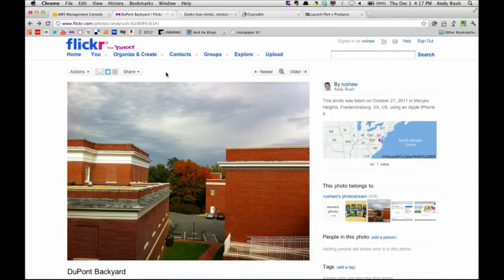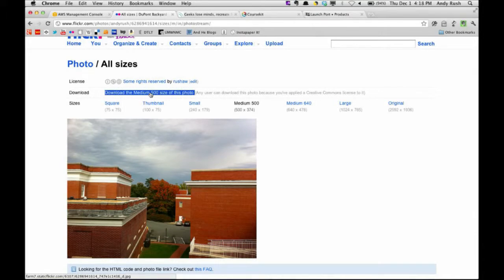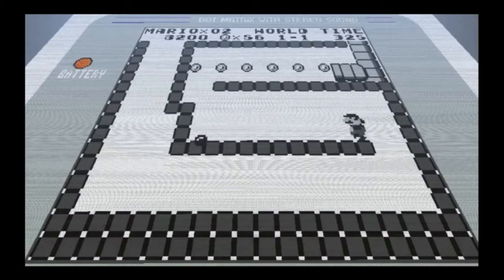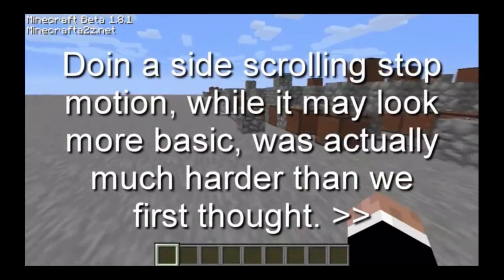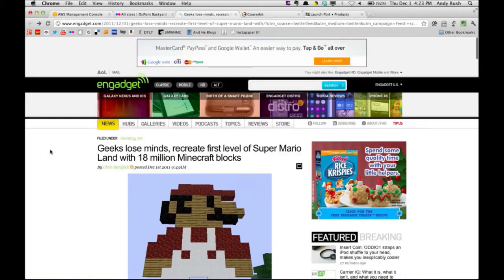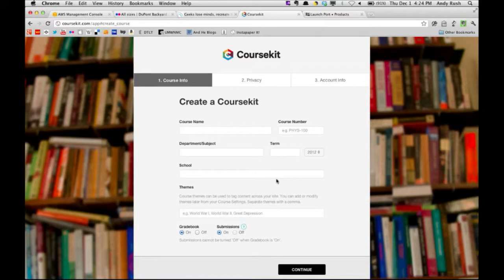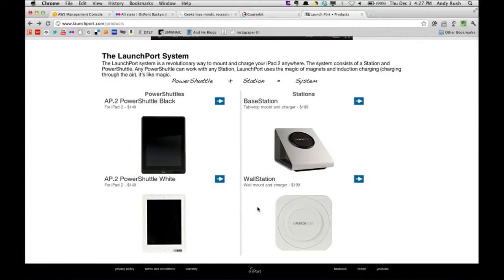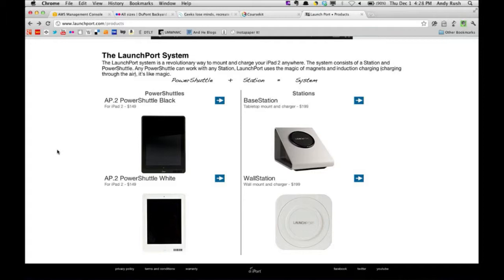Episode 92: More of Andy's Favorite Things...and Cats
All by myself, don't wanna be, all by myself, anymore. Andy does his solo act and points out some more cool stuff on the web. And a cute cat video.